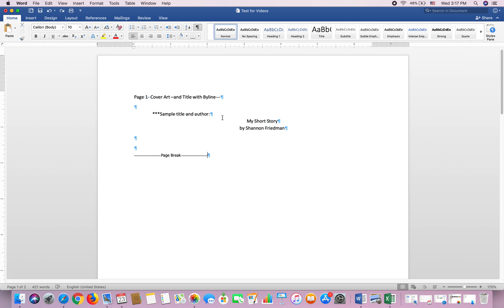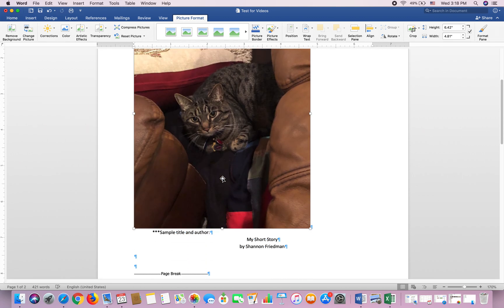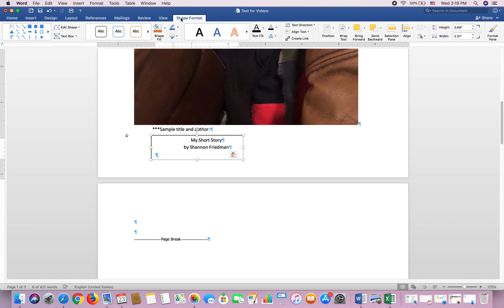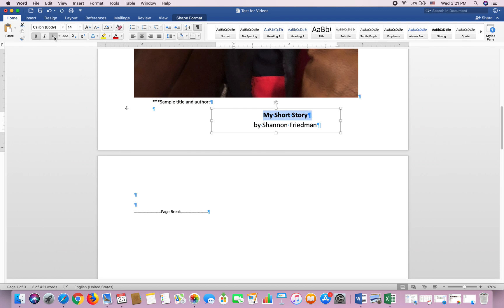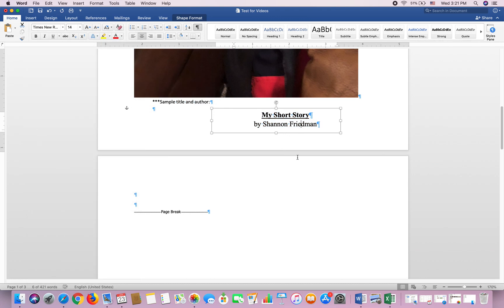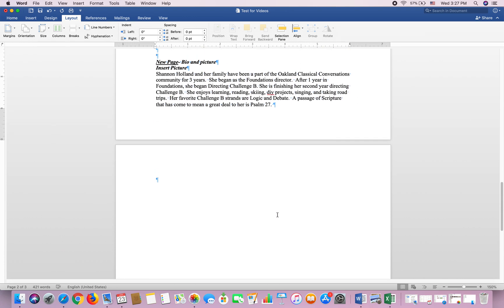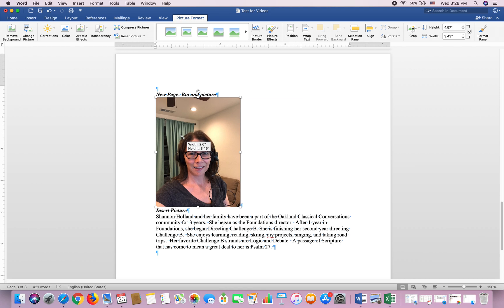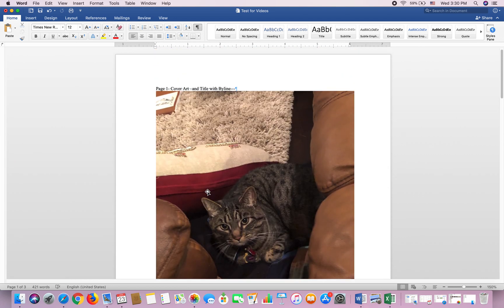Formatting Short Story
Tutorial learning to Format Margins, proper line spacing, inserting and simple formatting of picture, modifying font, inserting page breaks, etc